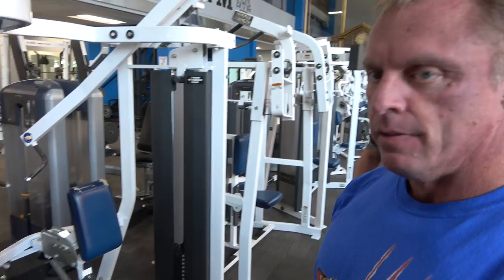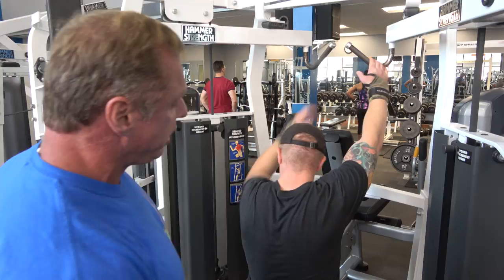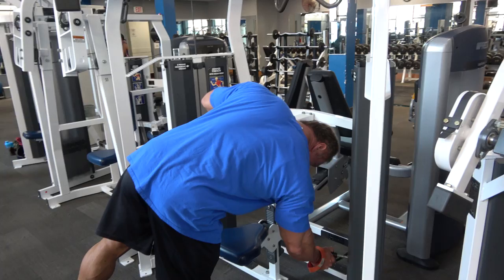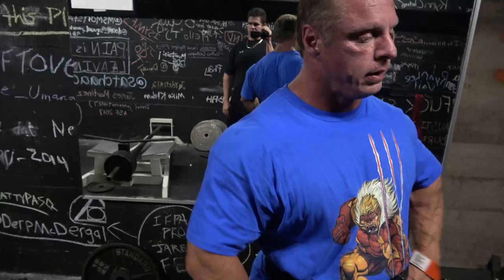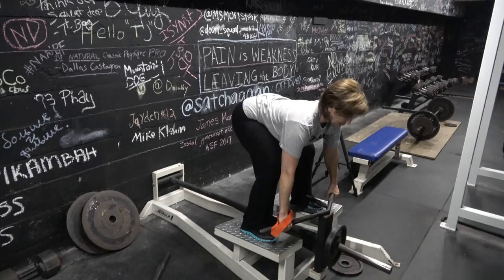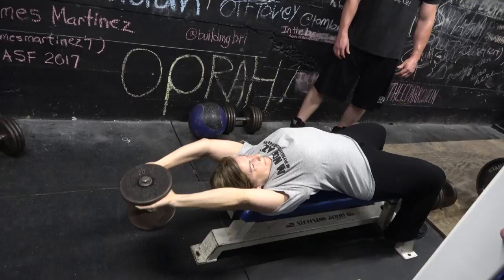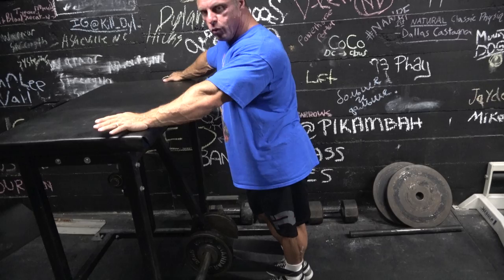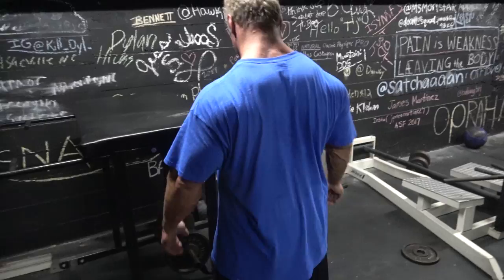Big Back Workout with IFBB Pro John Meadows @ Powerhouse gym Columbus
Full Big back workout with IFBB Pro John Meadows.  This video is at Powerhouse gym Columbus.  If you need a gym this is the place for you.  You never know who will stop in for a workout.  This is also the official gym of the Arnold Sports Festival.

get a big back, how to get a big back, best back workout, powerhouse gym workouts